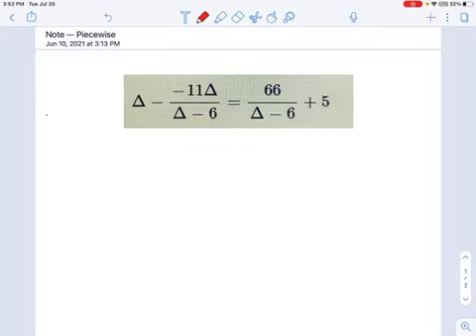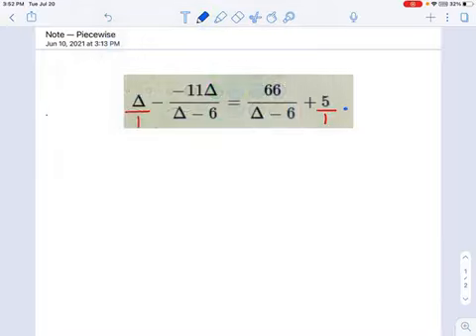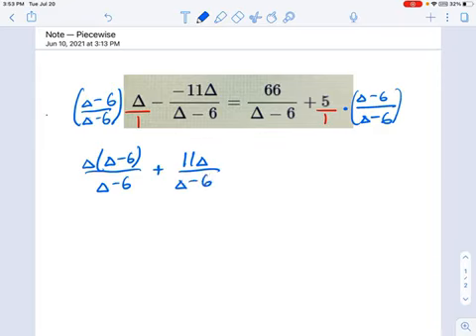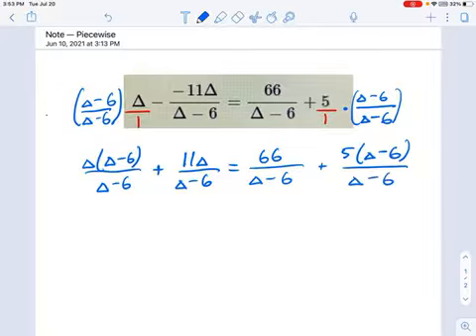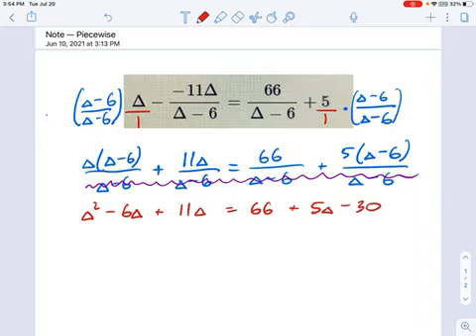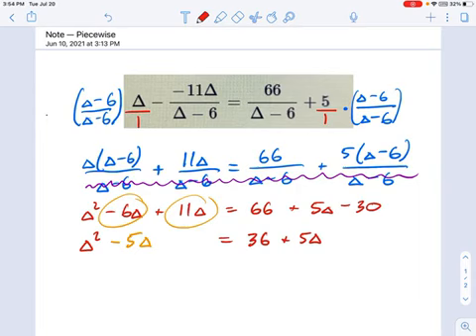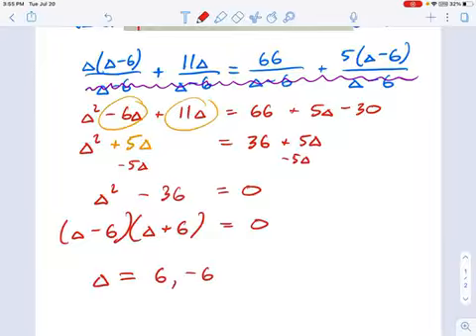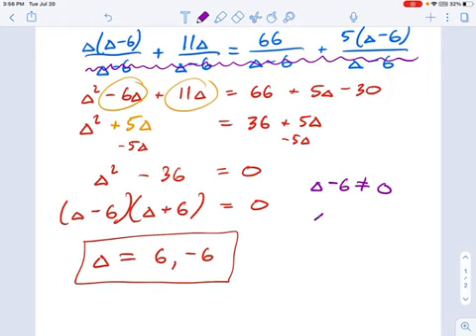SM3.03.33 -- Rational Equation with Quadratic and Extraneous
Murphy Math --
Rational equation leading to quadratic with one extraneous solution